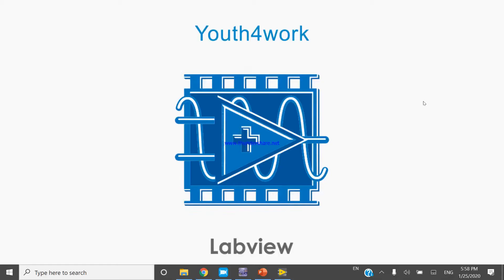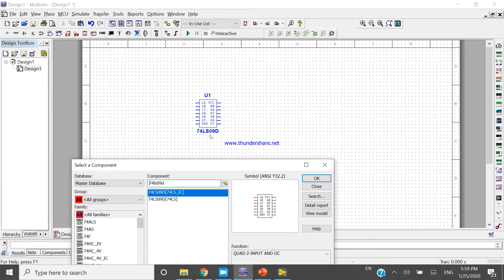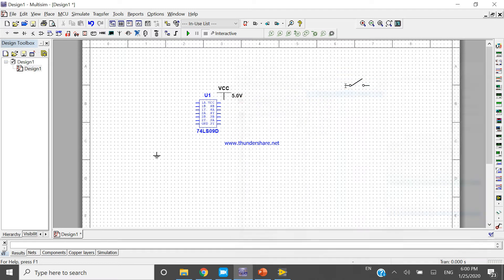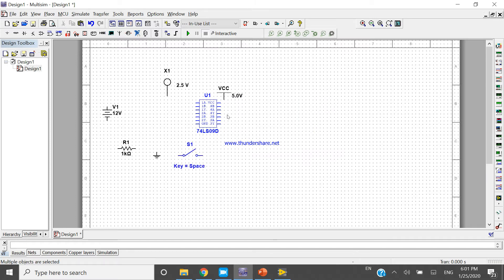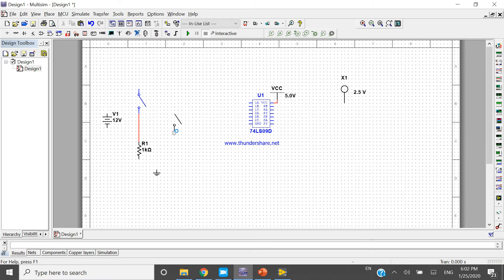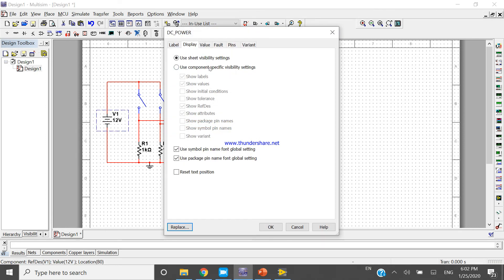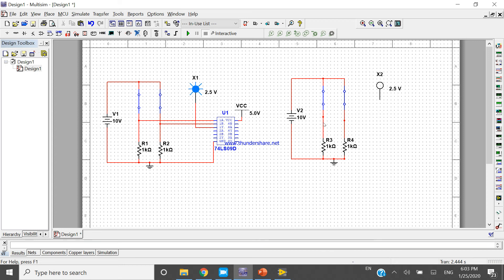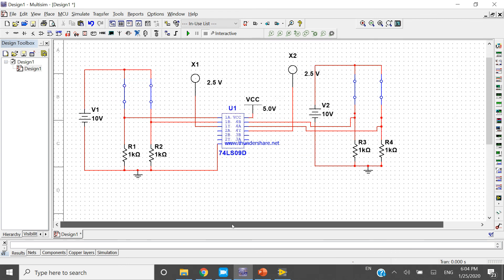IC 7409 For AND Gate | Multisim Program | Nitesh Pradhan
7400 IC is a Quad 2-Input NAND Gate that contains four independent gates each of which performs the logic NAND function.